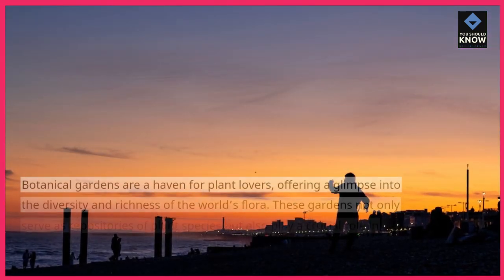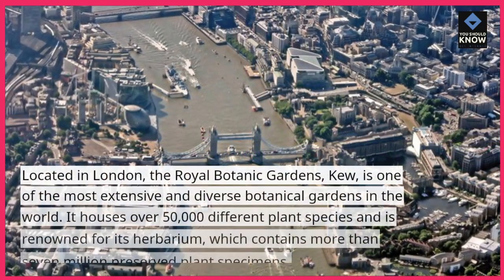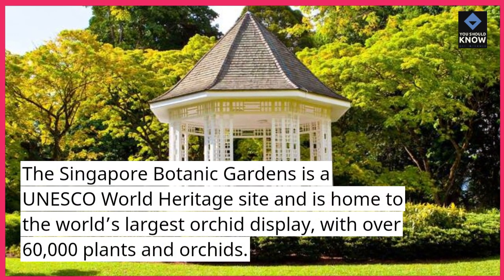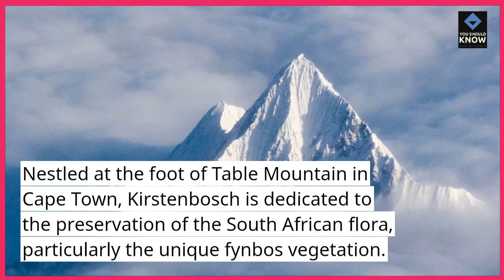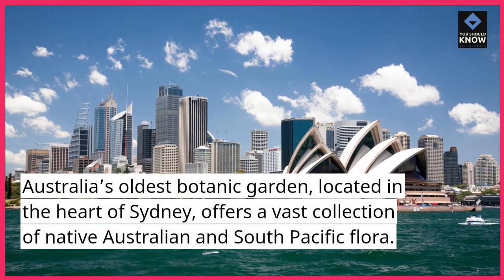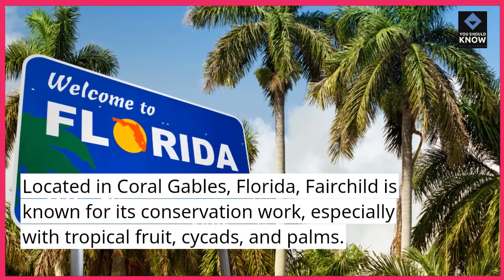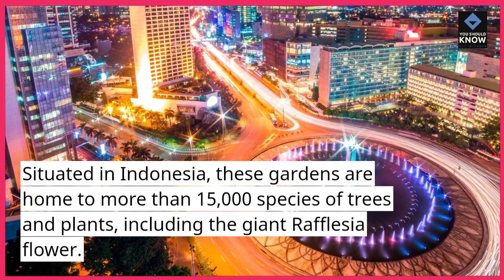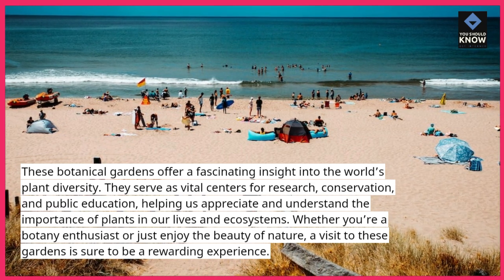Top 10 Botanical Gardens Showcasing Global Flora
Immerse yourself in the beauty of global flora with the top 10 botanical gardens. From exotic blooms to serene landscapes, explore these gardens that celebrate the diversity and splendor of plant life from around the world.